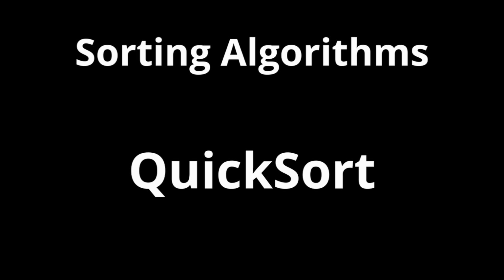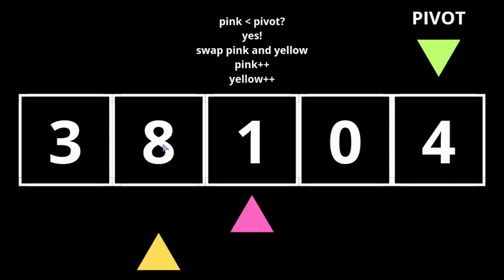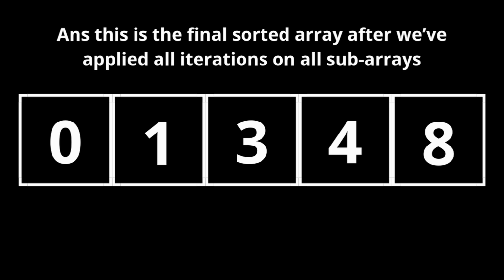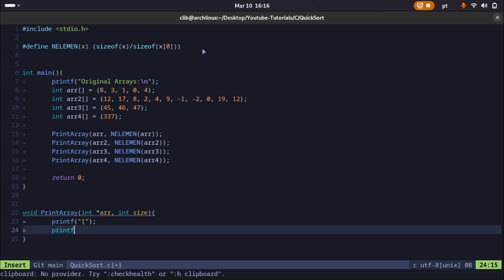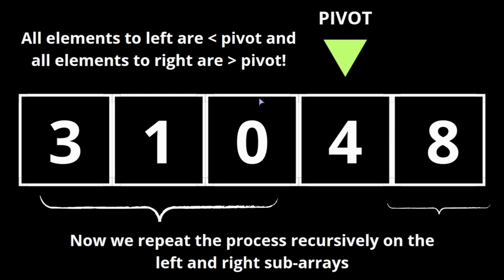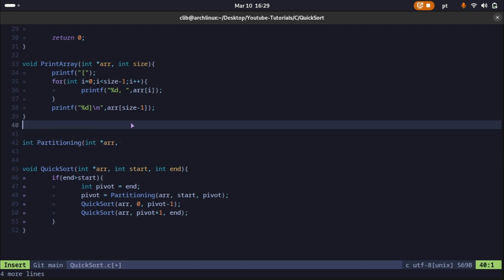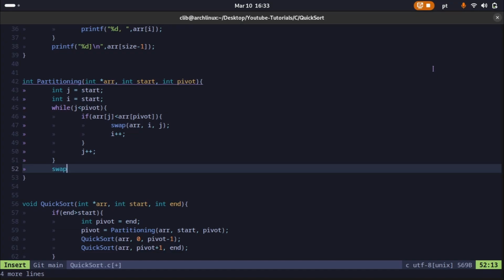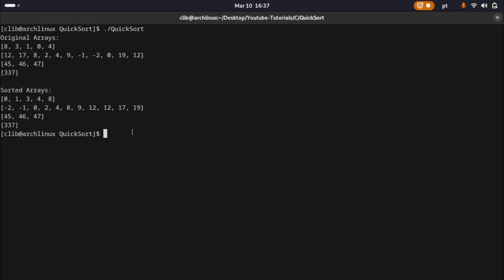Sorting Algorithms Explained: QuickSort (Coding Along in C)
00:00 Explaining Quick Sort
06:34 Coding Along Quick Sort
21:40 Outro

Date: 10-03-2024